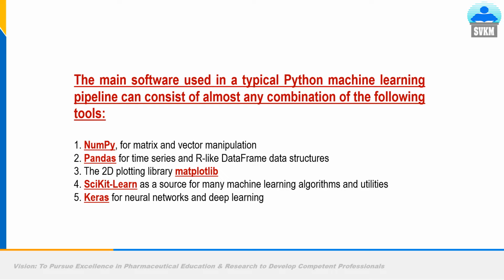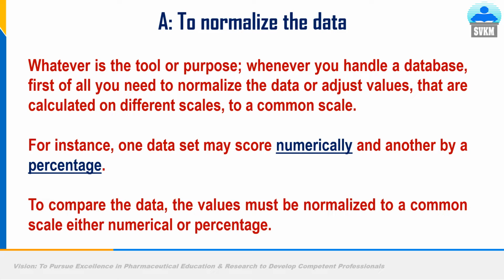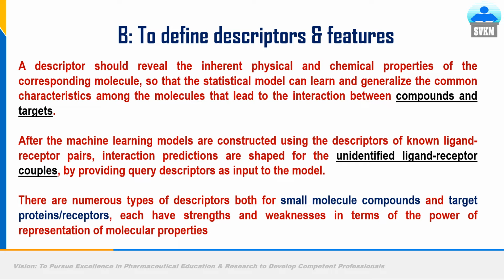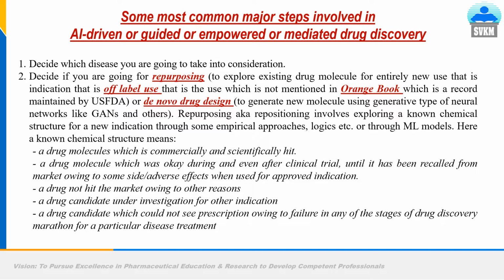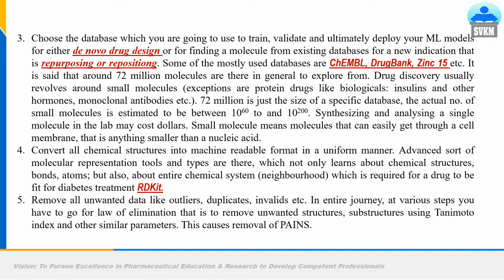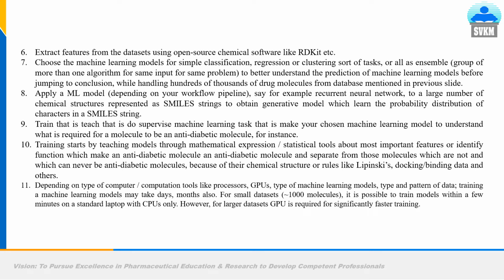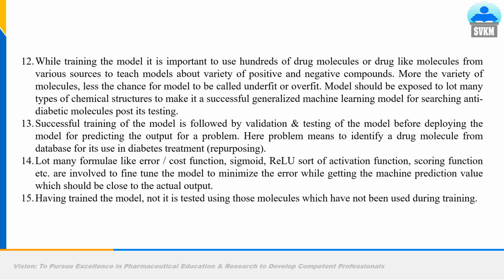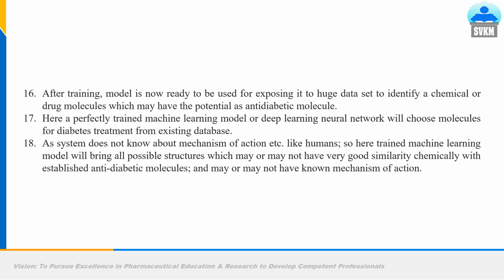Unit 3.11: General Steps Involved in AI-driven Drug Discovery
General steps involved in AI driven Drug Discovery